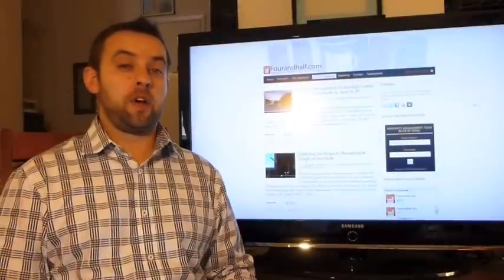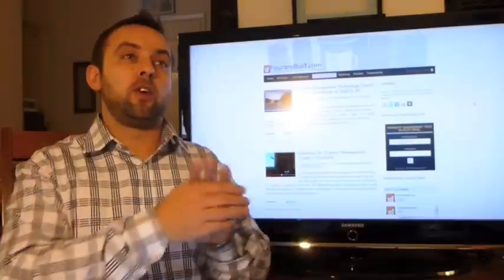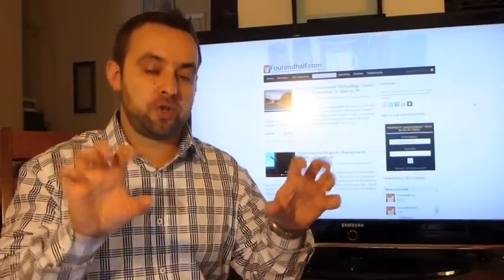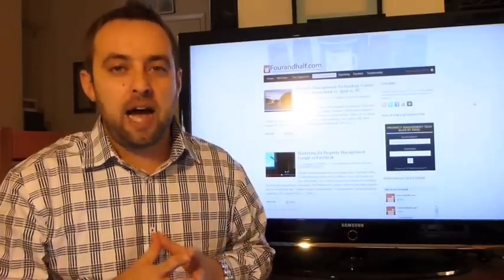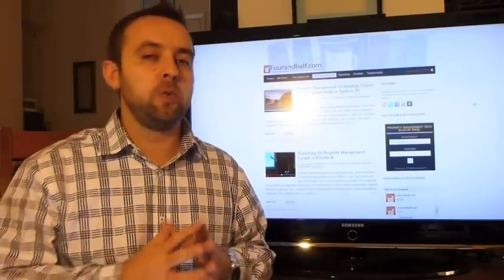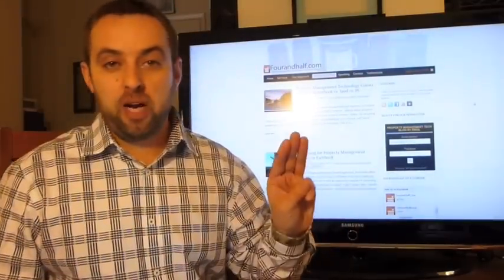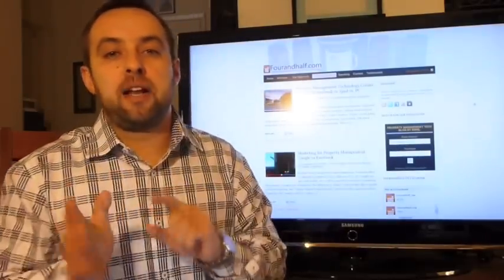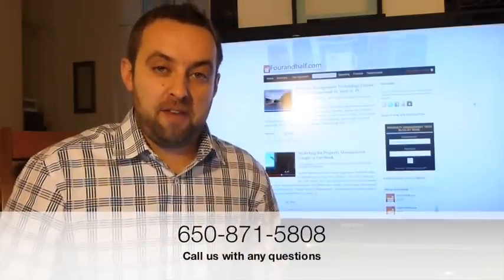3 Sales Mistakes Even Experienced Property Managers Make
There are three common sales mistakes that even the most experienced property managers can make, and today I want to point them out, and talk about ways to avoid them. Here at Fourandhalf, we help Property Managers leverage the power of the internet and social media to expand their brand and grow their business.  But, no matter how many quality leads and connections a property management company gets in that way, you still have to close the deal.  Every good salesperson has their own style, but some things are universally relevant -- so, let's take a look at three of the biggest sales mistakes.

1. No Preparation. Preparing for a sales call or a presentation does not stop at dragging a comb through your hair, splashing on some scent, and popping a breath mint into your mouth. While these things are important, people often neglect to thoroughly prepare for the sales appointment itself. Sometimes people are doing generic presentations on the whim, following a pre-made script, or they've made their speech a thousand times, and are running on autopilot -- and they rush to close a deal as soon as the presentation is finished. It pays to take your time.

One way to ensure preparation is a part of your business strategy is to split your sales process into two separate parts -- discovery and demonstration. In the discovery phase, you'll introduce yourself and ask about the problems your potential client is having. Your job is to listen and gather information. Don't try to sell at that time. Instead, set up an appointment to show them a solution that will help them with the problems you just talked about. For property management clients, that might mean